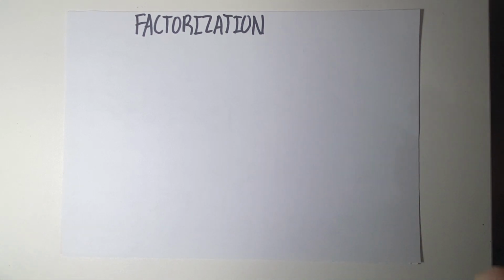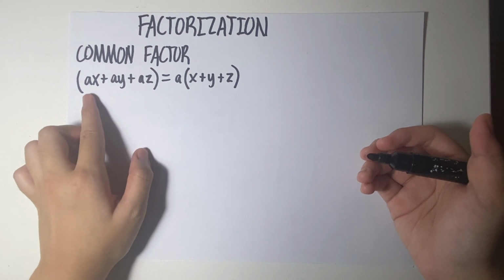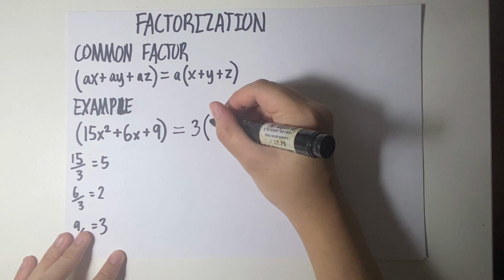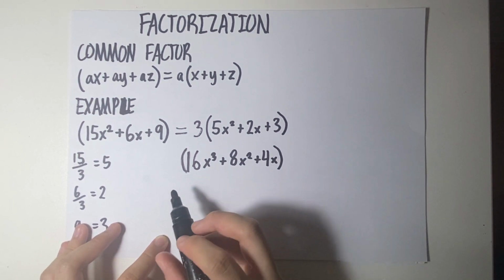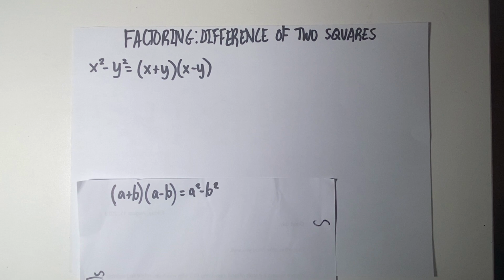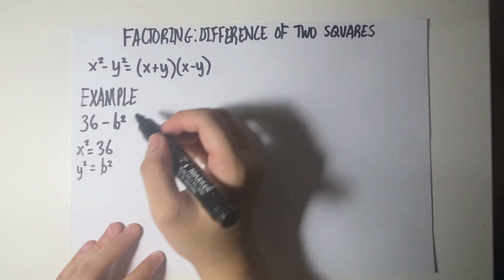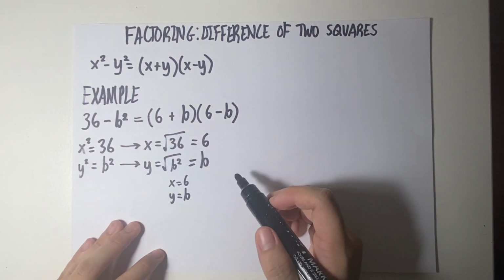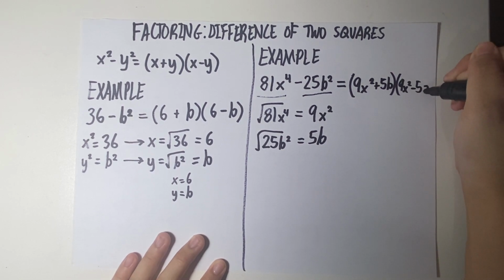Factoring: Common Difference & Difference of Two Squares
This video explains factorization, specifically the factorization formulas for Common Difference and the Difference of Two Squares.